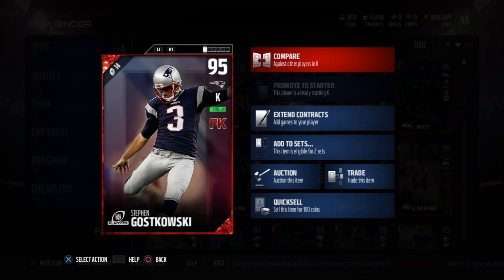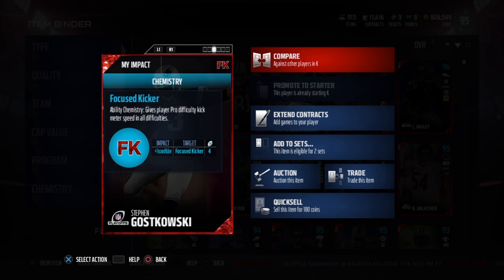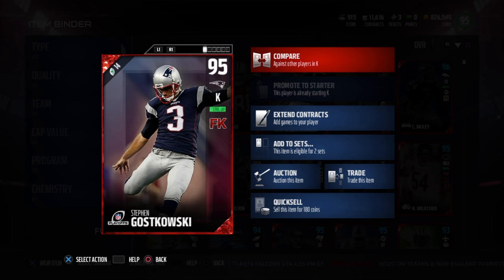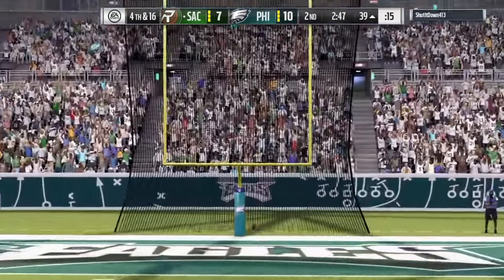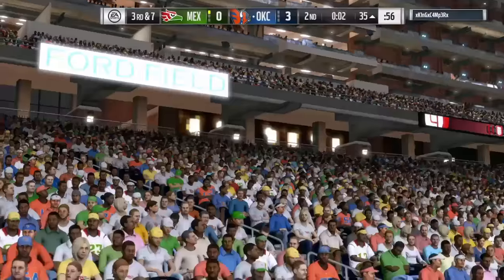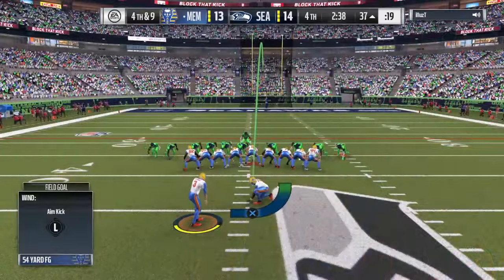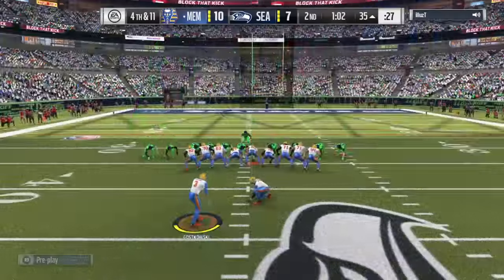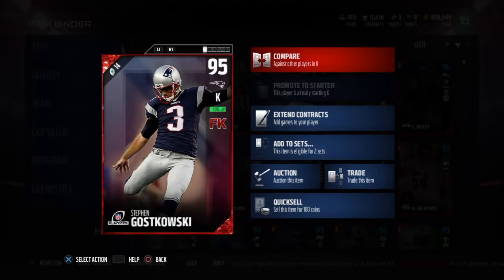Playoff's Stephen Gostkowski | Player Review | Madden 17 Ultimate Team Gameplay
Playoff's Stephen Gostkowski